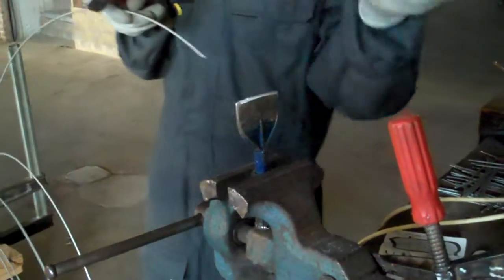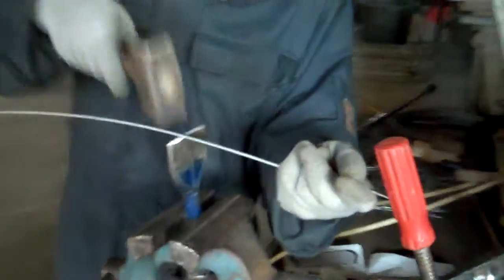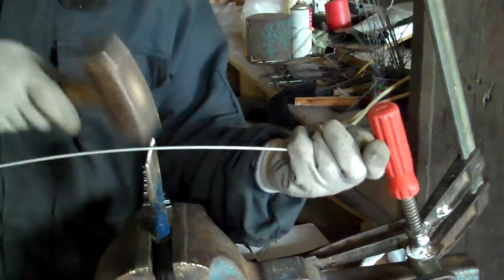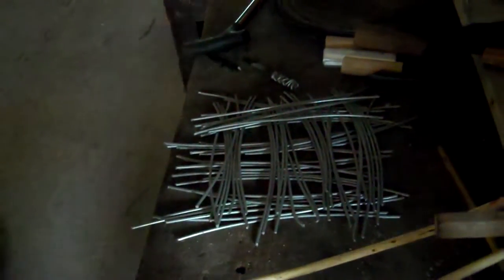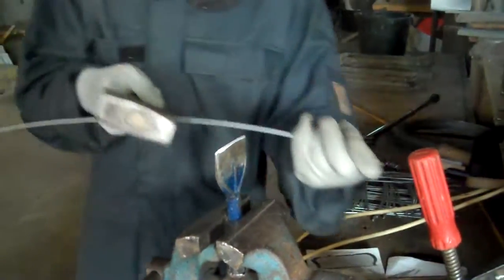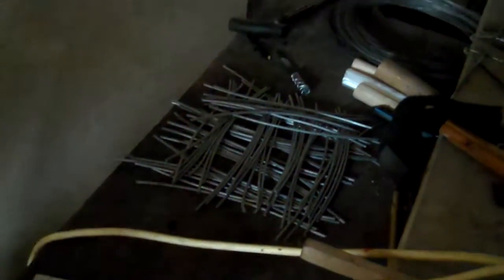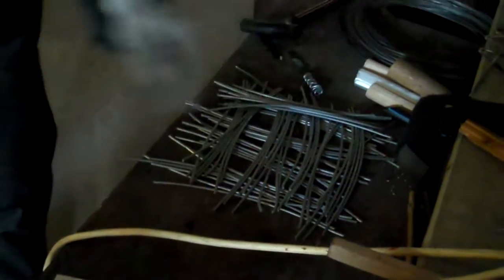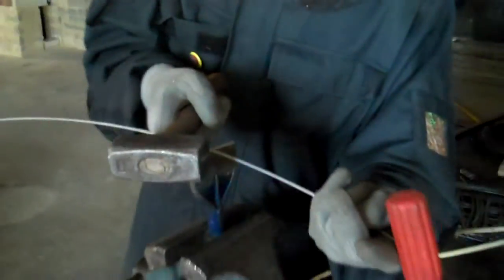Demotech Demo Unit pre fabricating pins 1/4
A short clip describing how we used a vice, hammer and chisel to cut wire to length for pins.  We later devised a quicker method without using the vice.